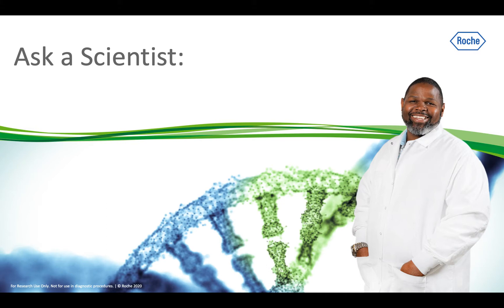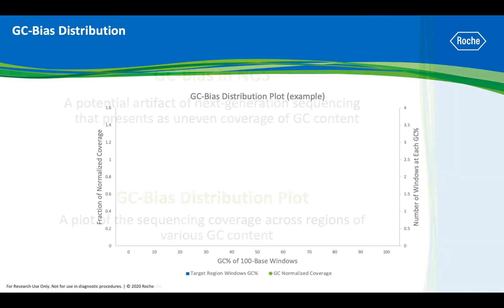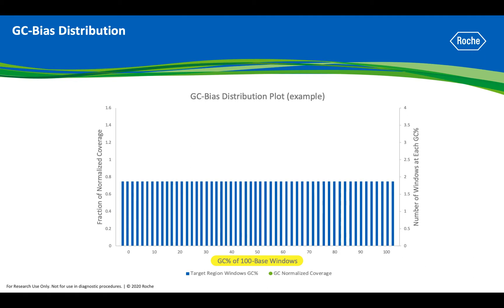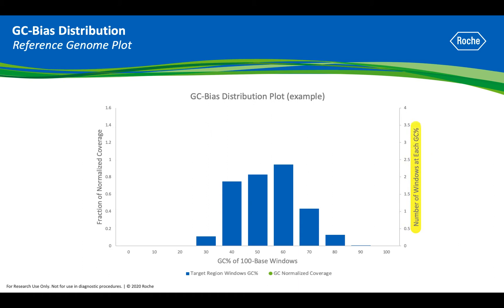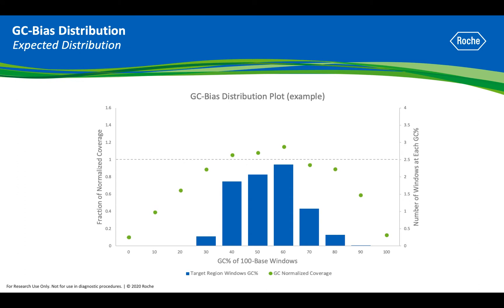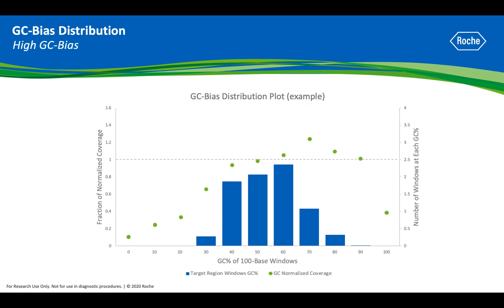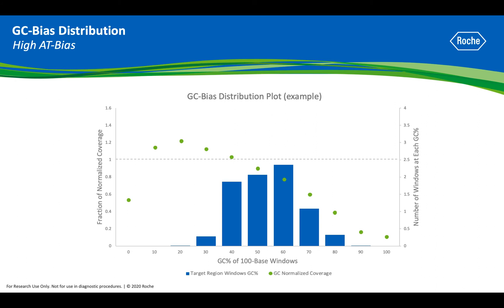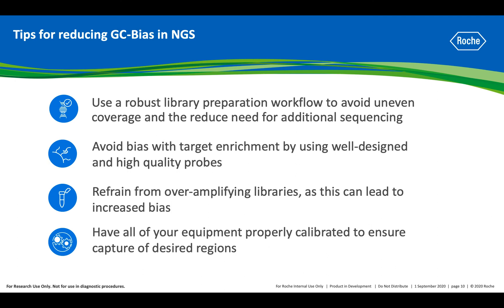Ask a Scientist - What is GC-Bias?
What is GC-Bias in NGS, where does it come from, and how can it be reduced? This video provides an overview of GC-bias in next-generation sequencing (NGS), explaining how this metric is derived and the impact GC-bias has on sequencing data. It also explains how to interpret GC-bias distribution plots, and compares an example of theoretical, ideal coverage to examples of possible outcomes from varying data sets. Finally, the video offers tips to decrease GC-bias and increase coverage uniformity in NGS, including hybridization-based target enrichment workflows.

Presented by Drew Cheney, Field Applications Scientist at Roche Sequencing and Life Sciences

MC-US-08182